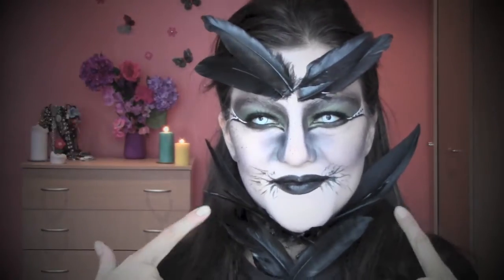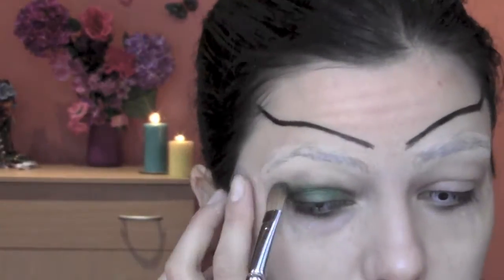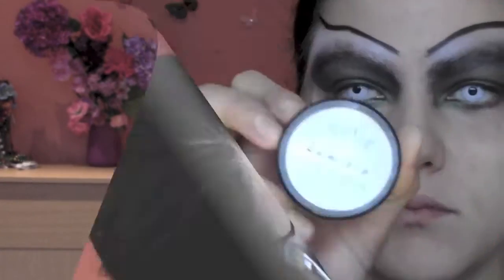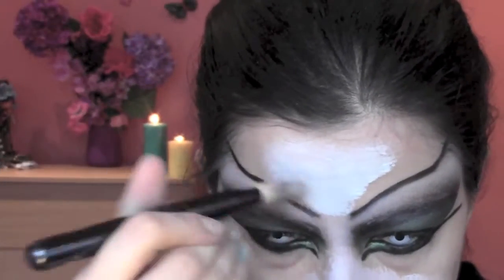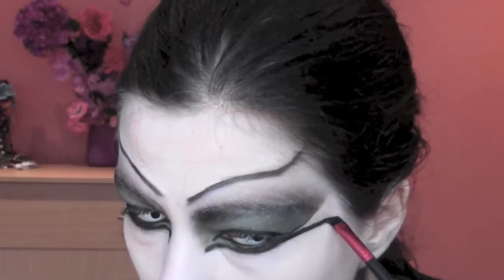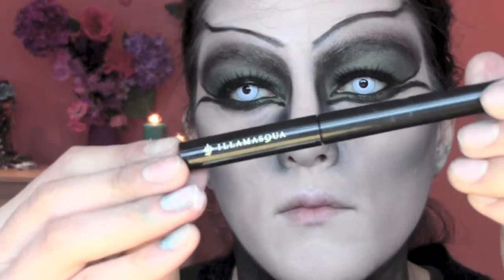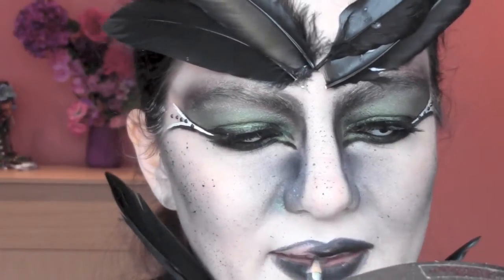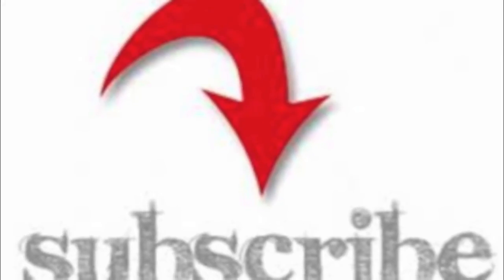THE CROW- makeup tutorial halloween eng 14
Hi everyone! Today i will show you how to realize this crow inspired makeup. I started with a completely different idea,but ended up like this... when I start playing around with makeup I would never stop! I feel in my own world, away from everything :) in the end of the video I pretend to fly... I don't know if you understood ahahhauauhua there was my friend holding the camera who was laughing to death.and me as well! I hope you will have fun as well,leave me a lot of likes and nice comments :)

As it is very difficult to get noticed on youtube, If you like this tutorial please support me and help me grow by liking the video,sharing it on your walls and subscribing to my channel or other social medias (you will find all links below).

PRODUCTS LIST:

FACE:
MAX FACTOR lasting performance foundation 100
KRYOLAN supra palette
KRYOLAN acqua palette
BLACK feathers

EYES:
MAC eyeshadow humid frost
SCREENFACE eyeshadows palette
SLEEK oh so special eyeshadows palette
BEN NYE lumière powder
L`OREAL false lashes architecte 4D mascara
MAYBELLINE gel liner
DUO GLUE
AMAZING SHINE false eyelashes

LIPS:
BOURJEOIS smokey eyes black pencil
KRYOLAN supra palette black

TOOLSI:
CROWN BRUSH lip brush
CROWN BRUSH deluxe crease brush

ROYAL & LANGNICKEL base eyeshadow brush
ROYAL & LANGNICKEL blending brush
ROYAL & LANGNICKEL powder brush
PROFESSIONAL contouring brush
REVLON perfect smokey brush
SHU UEMURA eyelash curlers
JAPONESQUE false lashes applicator